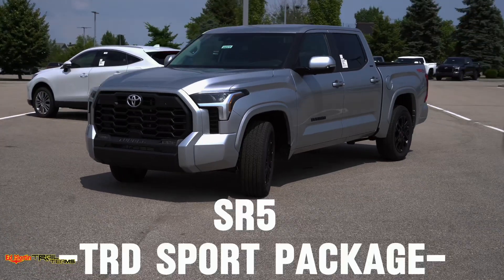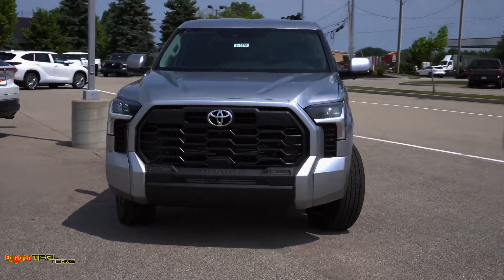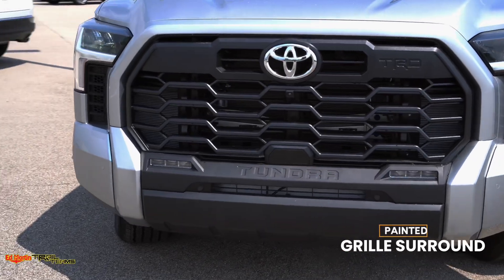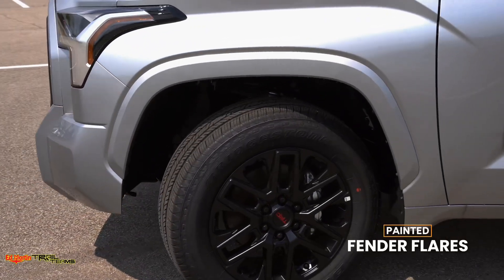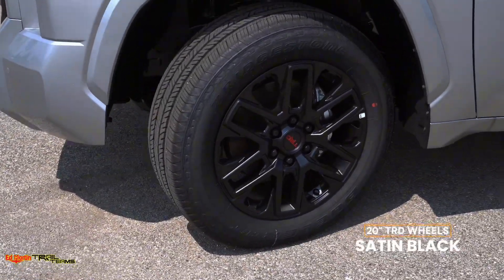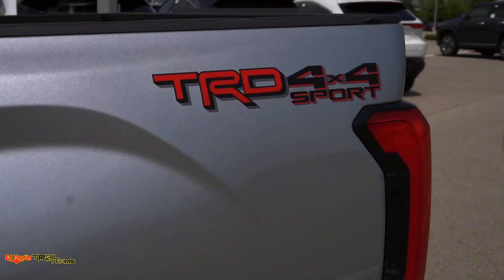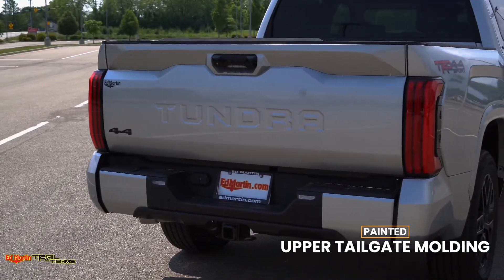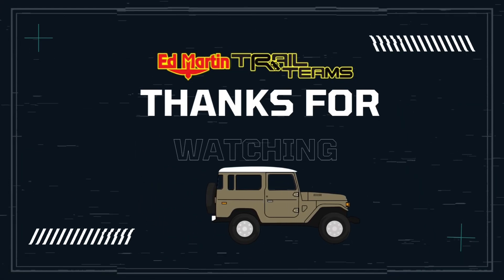SR5 w/ TRD SPORT Trim Walk - TUNDRA 3RD GEN - 2024